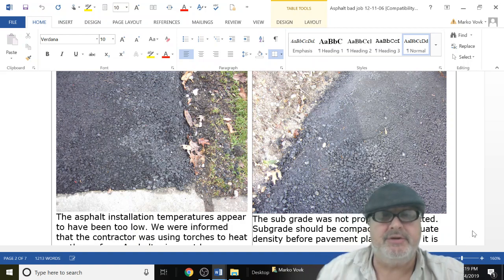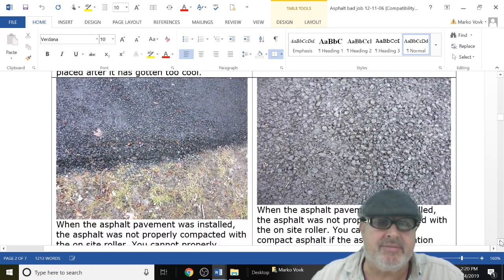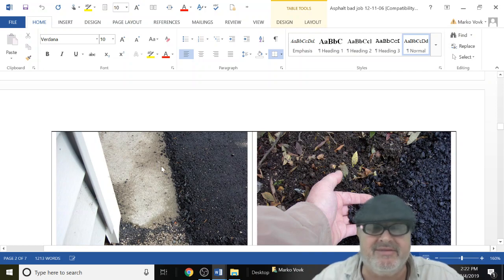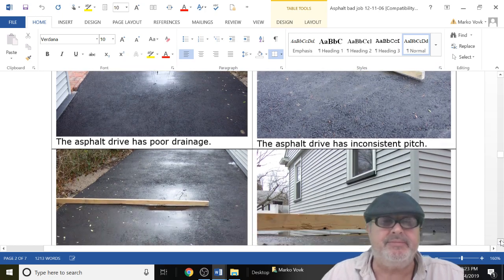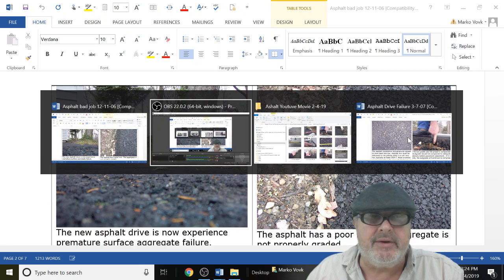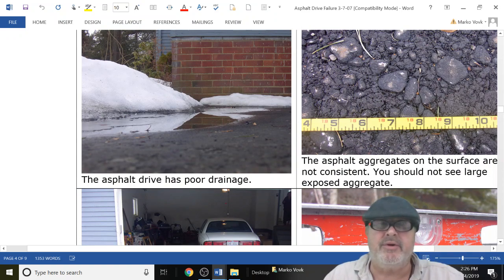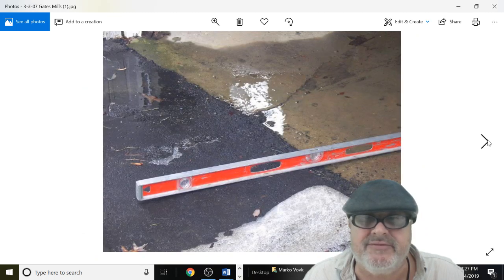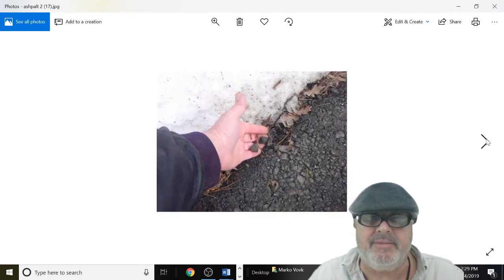Why is my asphalt driveway cracking,: asphalt driveway scams and rip offs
Video explains how to handle an asphalt driveway repair and how to pick an  asphalt contractor. Additionally, the video explains the signs of a failing, cracking, and pitting asphalt driveway. Additionally, the video shows you how to identify a bad asphalt driveway job and what precaution need to be taken prior to having an asphalt driveway installed. Finally, the video explains what to look for and expect from an asphalt driveway contractor.